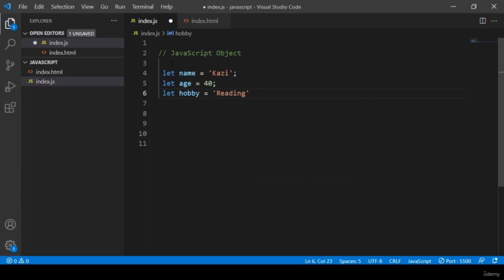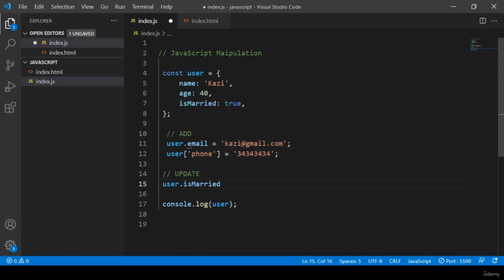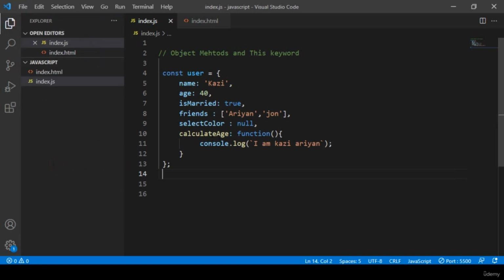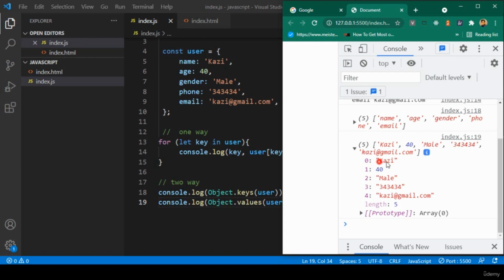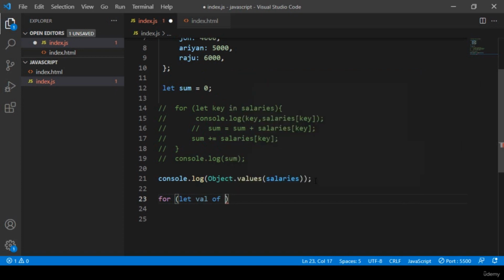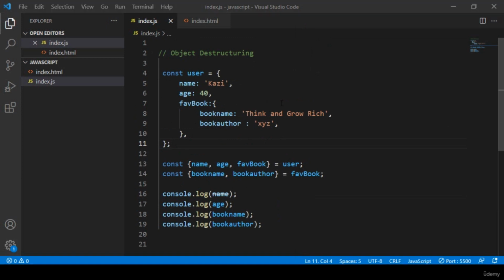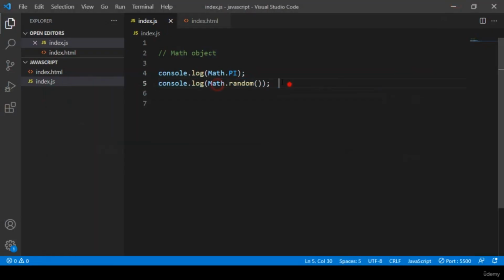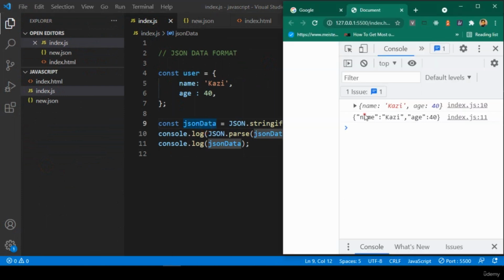javascript objects json notation tutorial | JavaScript Operators | HackVenom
Hello, friend.
In his course, you will not only learn JavaScript, you will learn RESTful API creation, Node.js Reactors, Express, JS, MongoDB and much more.

In this video you will learn all javascript object json notation

📺 javascript object json notation  :-

➽ JSON (JavaScript Object Notation): A lightweight data interchange format that is easy for humans to read and write and easy for machines to parse and generate.

➽ Object Literal Notation: JSON is often represented using object literal notation, with key-value pairs enclosed in curly braces {}.

➽ Data Serialization: JSON is commonly used for data serialization, converting data structures or objects into a format that can be easily transmitted or stored.

➽ Syntax Rules: JSON follows a specific set of syntax rules, including the use of key-value pairs, commas, curly braces, square brackets, and data types (string, number, object, array, boolean, null).

➽ Key-Value Pairs: In JSON, data is stored as key-value pairs. Each key is a string, and the values can be strings, numbers, objects, arrays, booleans, or null.

➽ Nested Structures: JSON supports nesting, allowing objects and arrays to be nested within each other.

➽ Arrays in JSON: Arrays in JSON are ordered lists of values enclosed in square brackets [].

➽ Primitive Data Types: JSON supports primitive data types such as strings, numbers, booleans, and null.

➽ JSON.parse(): A built-in method in JavaScript used to parse a JSON string and convert it into a JavaScript object.

➽ JSON.stringify(): A built-in method in JavaScript used to convert a JavaScript object into a JSON string.

➽ JSON Schema: A way to describe the structure and content of JSON data, providing a formal specification for validating JSON documents.

➽ Data Exchange: JSON is widely used for data exchange between a server and a web browser, as well as between different parts of a web application.